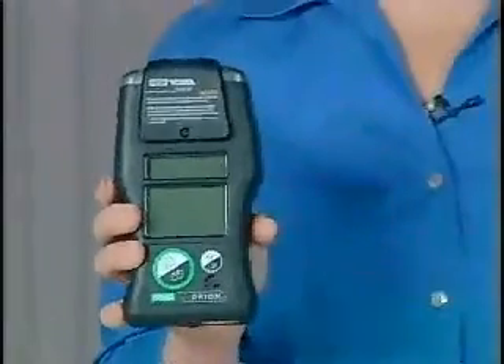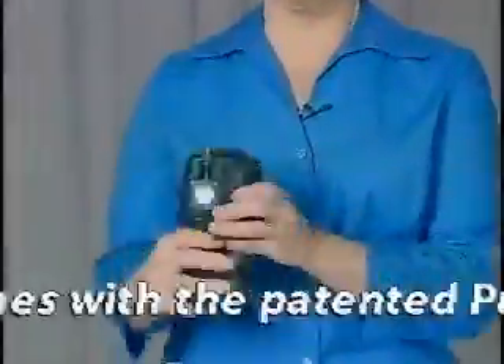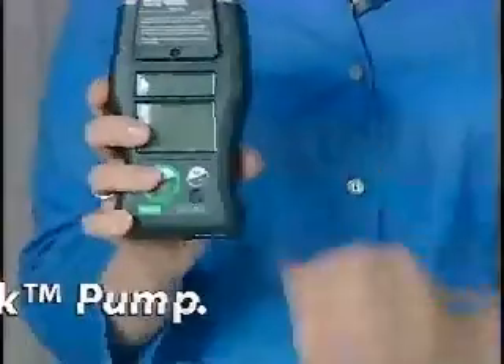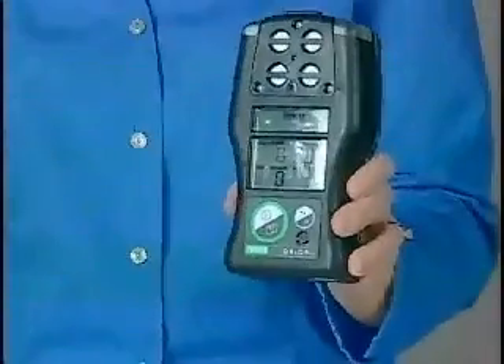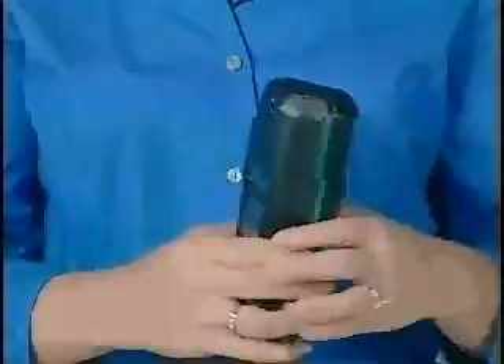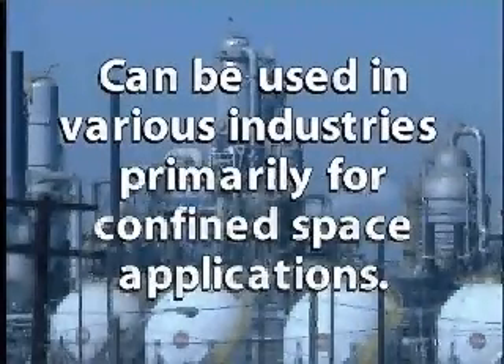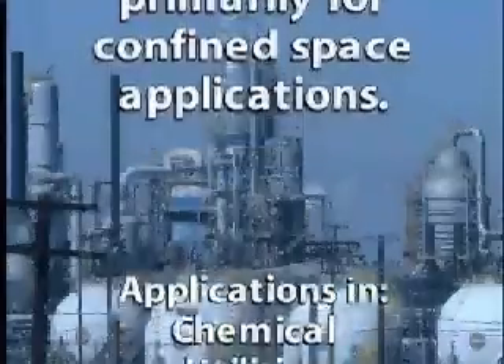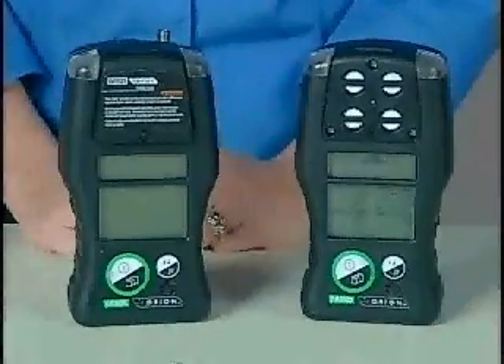Orion MSA Multi Gas Detector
Applications:

Chemical, Utilities, Telecomm, Fire Service, HazMat, Oil & Gas and Construction.